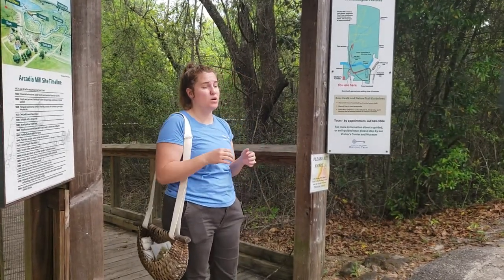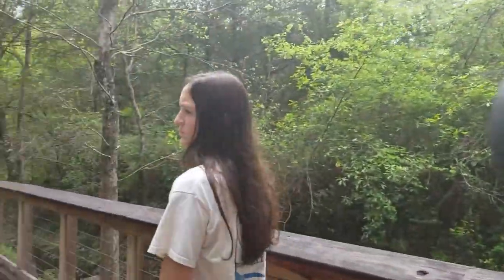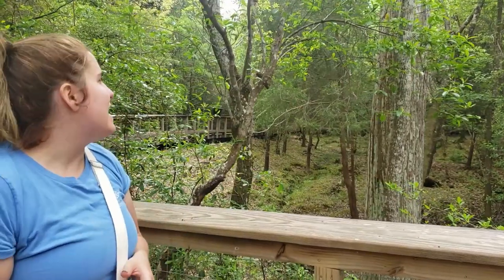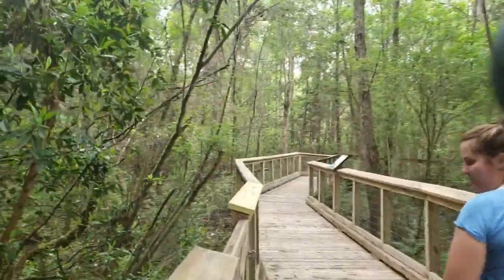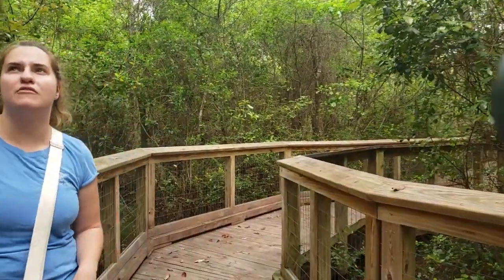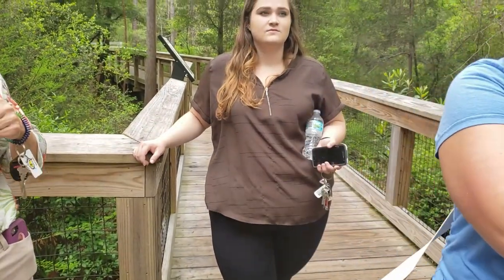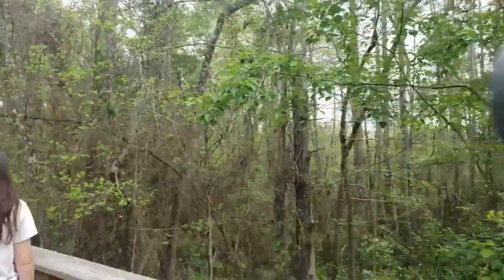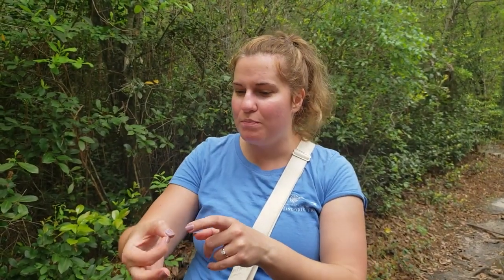Florida's Flora: Nature (Guided) Tour of Arcadia Mill at Milton, Florida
Set among the pine forests of Santa Rosa County, Florida, our 42 acre property will take you through 200 years of history.

Between 1817 and 1855, the mill site developed into a multi-faceted operation that included a sawmill, a lumber mill with planing and lathing machines, the Arcadia Pail Factory, a shingle mill, textile mill, an experimental silk operation, and one of the first railroads chartered in territorial Florida. Arcadia also included a thriving industrial village of mixed ethnicity including enslaved African Americans, Anglo-American laborers, and Anglo-American owners and managers. The site’s historical significance extends beyond its antebellum roots including a few small Civil War skirmishes, the Arcadia Farms period during the late 19th to early 20th century, the Great Depression, and the historic preservation movement that protected the site during the 1960s.

Arcadia Mill Archaeological Site seeks to promote life-long learning, community engagement, critical thinking, and historical and cultural understanding within a broad context. Visit Arcadia Mill to explore and enhance your local educational experience beyond UWF campus borders.